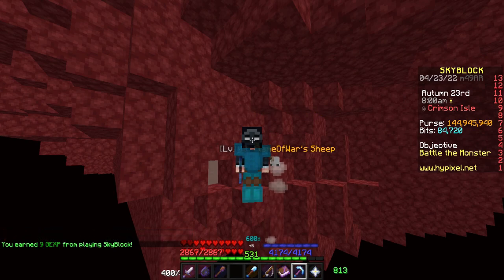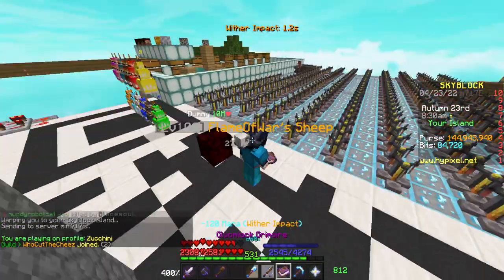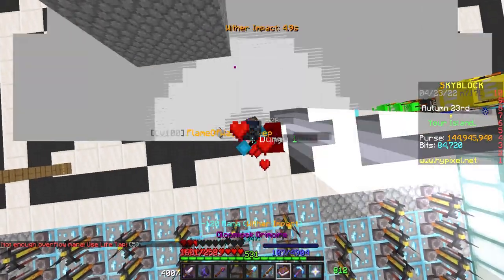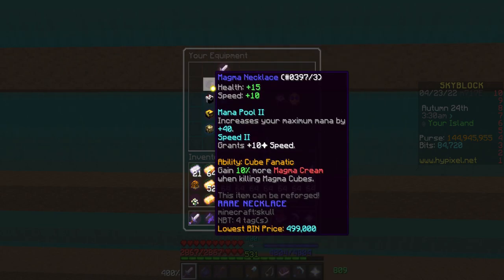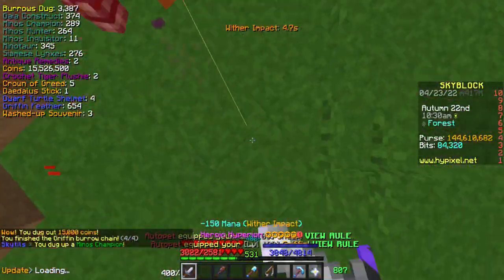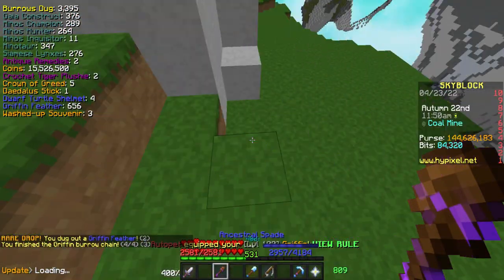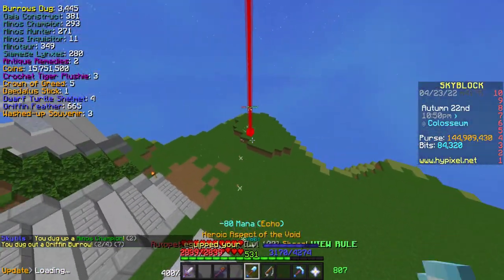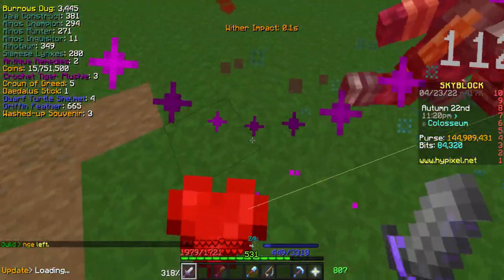RCM DIANA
In this video I go over new Diana strats using an RCM setup.